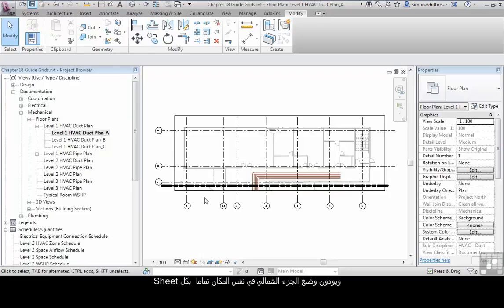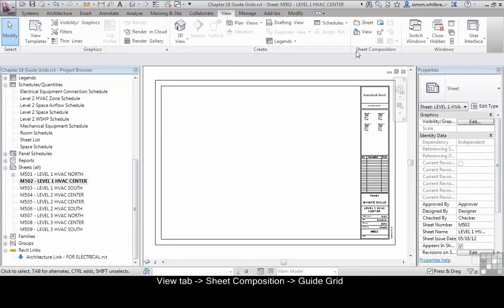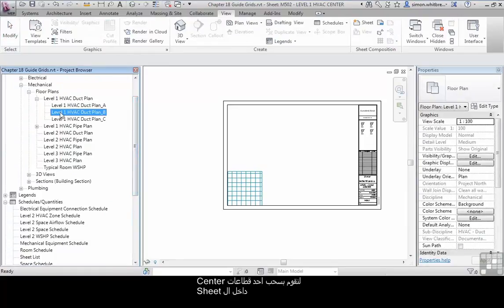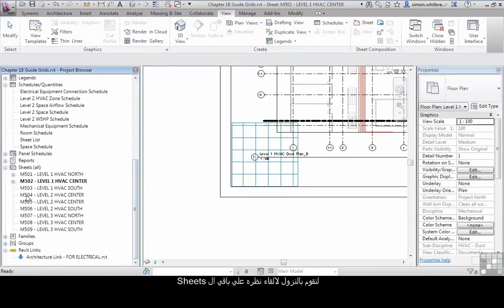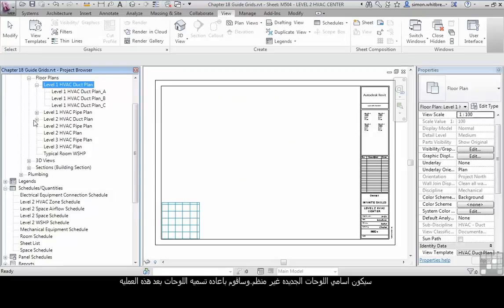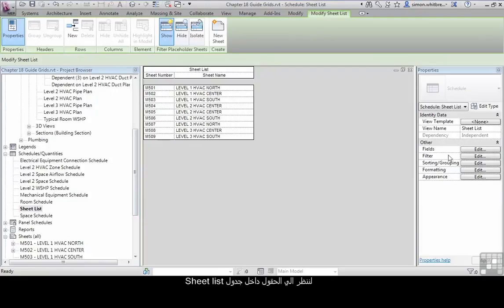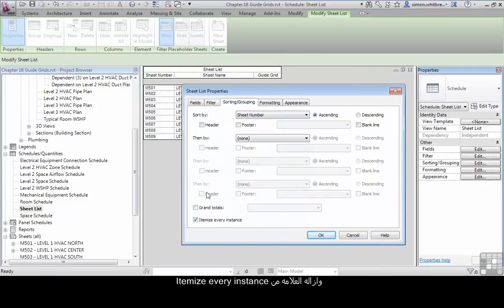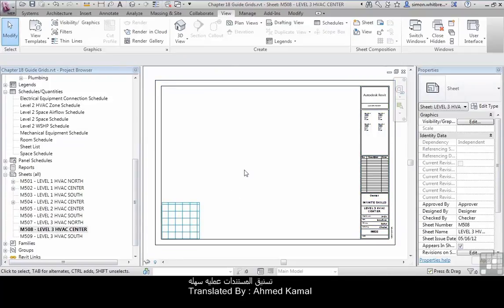1803 Guide Grids